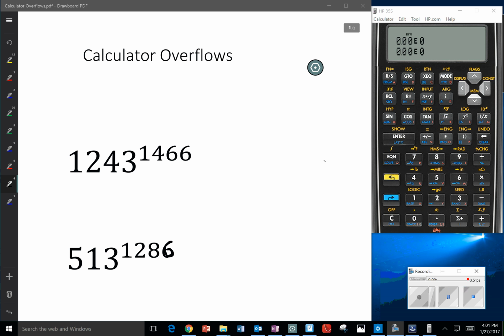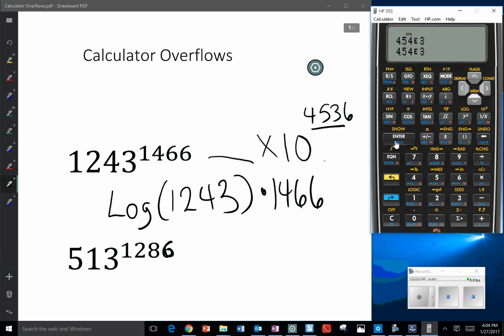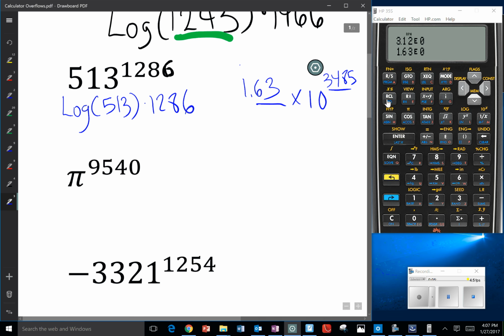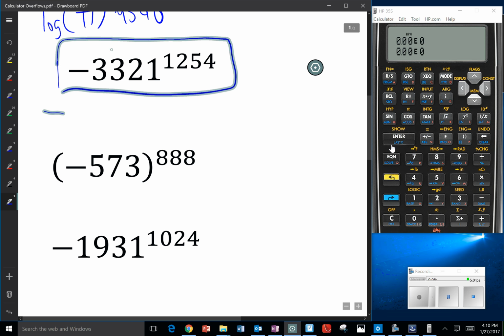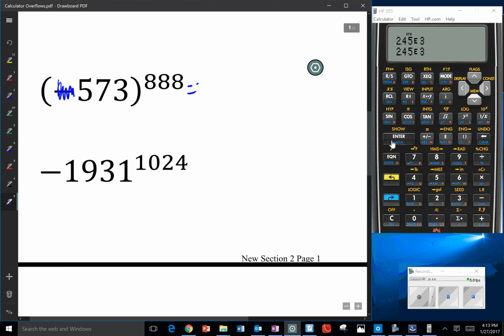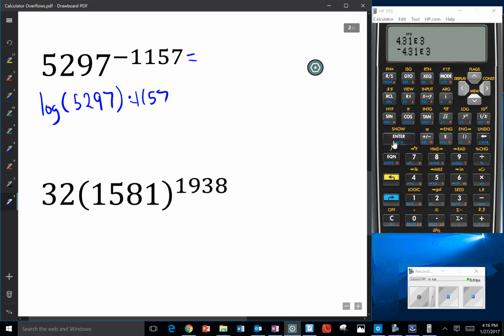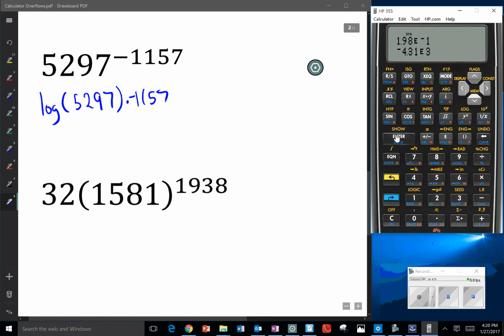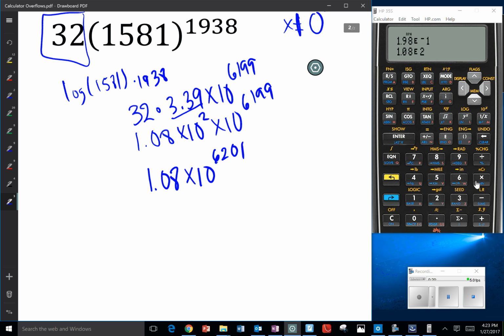Overflow Problems Calculator Application